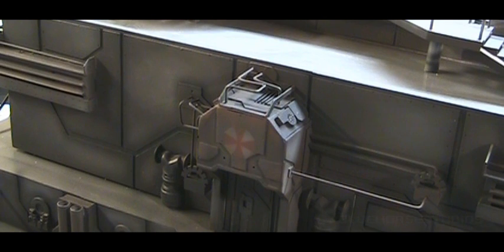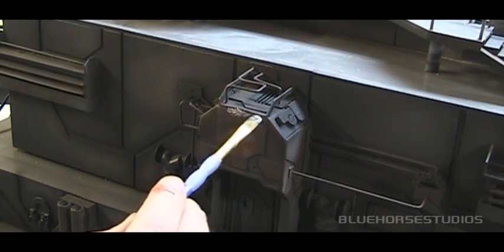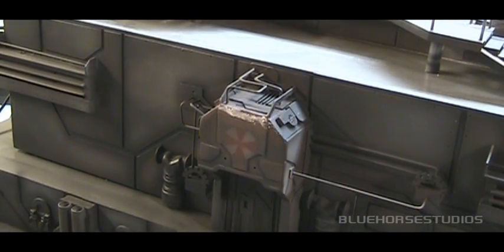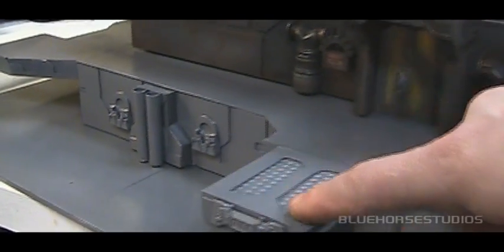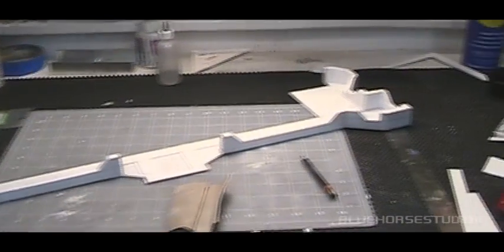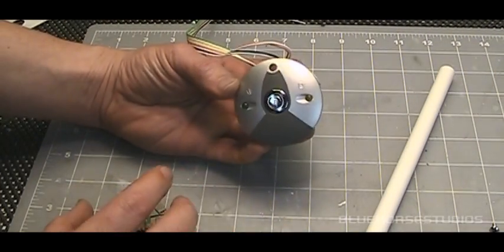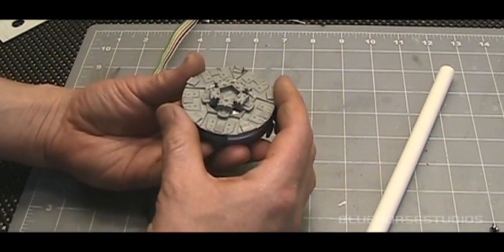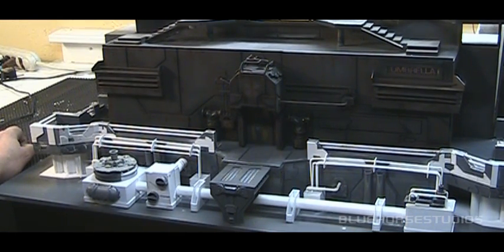BIOHAZARD COMPUTER CASE MOD PART 9-B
Biohazard Computer Case Mod with a Resident Evil theme.
This Entire project is made from High Impact Polystyrene sheeting and small sci-fi model kits.This will be a High-end ,watercooled gaming PC when completed.
in the forums pages under project logs.